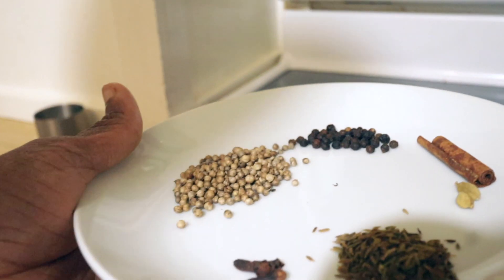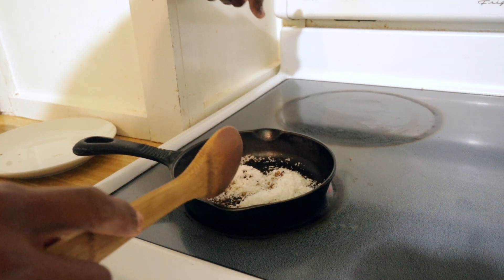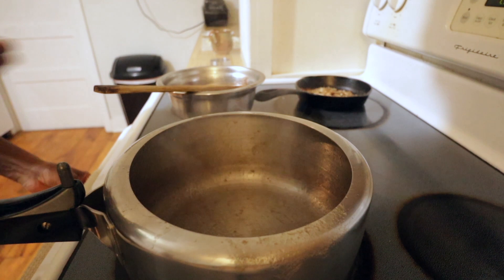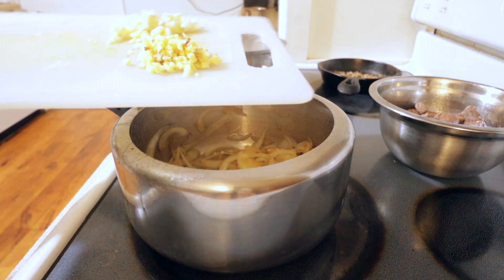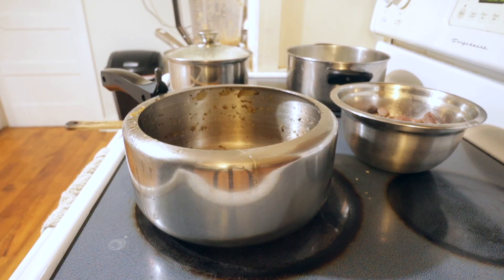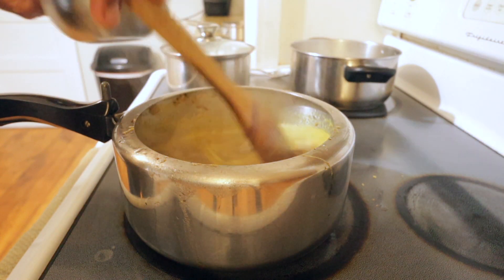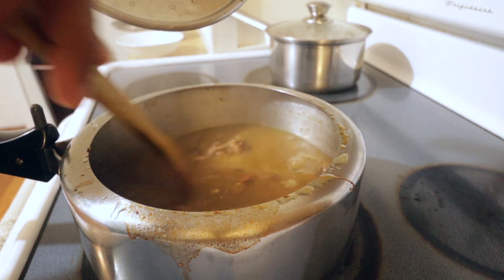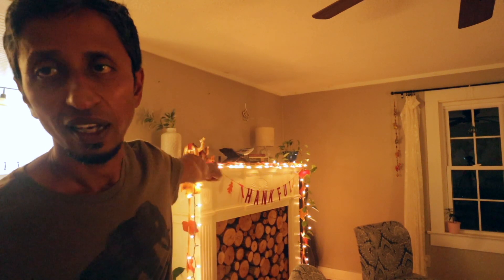Easy Beef Korma Indian dish with AIP options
Korma has its roots in the Mughlai cuisine of the Indian subcontinent. A characteristic Mughal dish, it can be traced back to the 16th century and to the Mughal incursions into the region
Ingredient
Whole spices
2 tsp coriander seeds
3 whole cloves
1 tsp cumin seeds
4 green cardamom pods
2 inch cinnamon stick
20 peppercorns
2 tbsp shredded coconut
  toss whole spices in a dry skillet, stirring and tossing frequently over medium heat, until they begin to smell toasty and fragrant.

1 Lb beef or chicken or lamb
3 tbsp olive oil
Fry meat 5-6 minutes

For frying the spices
2 tbsp olive oil
1 big whole onion sliced
8 clove of garlic chopped
2 inch fresh ginger chopped
1/2 tsp garam masala
1 tsp turmeric powder
1 tbsp tapioca flour
2 cup of chicken broth or water

For sauce
1 tbsp olive oil
1 1/2 tsp sea salt

Garnish with cilantro and eat with naan, rice and roti( Indian flats bread)

Through your purchase of this product, you're helping a family feed themselves. All products are handmade with love, joy, and hard work. All item handmade from India